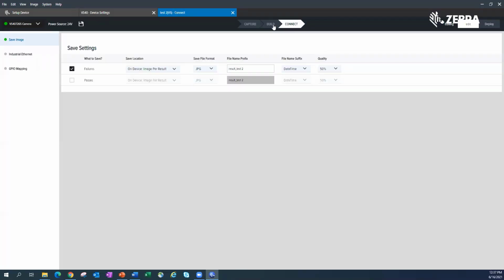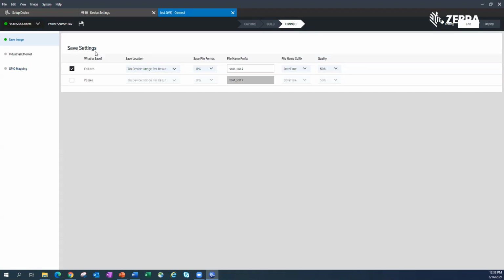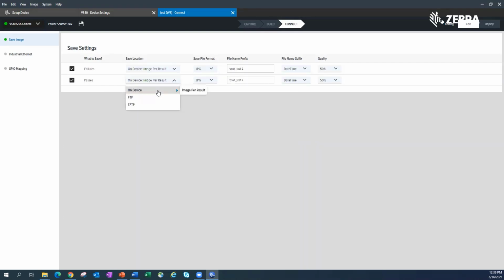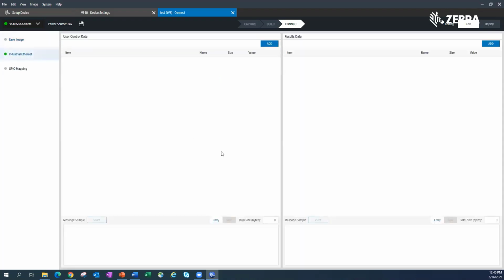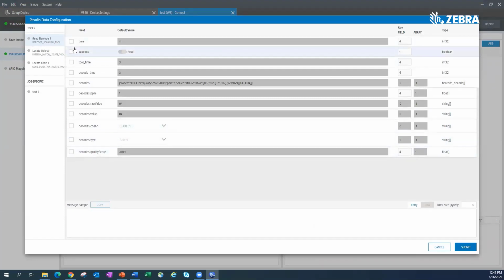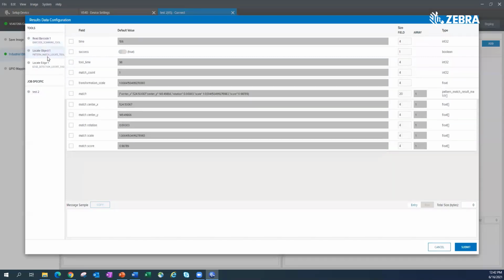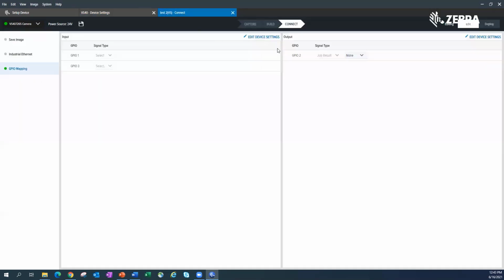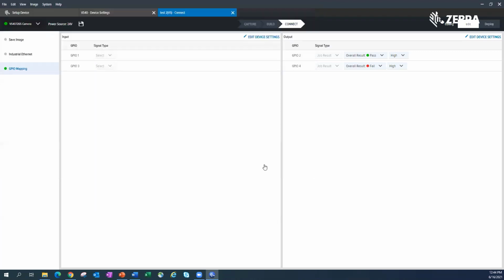Zebra FS VS Video3